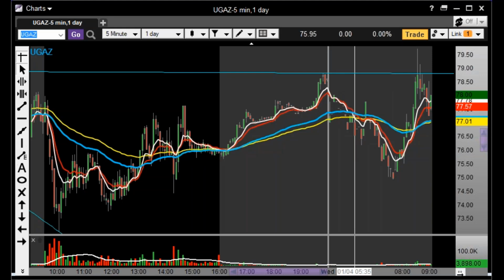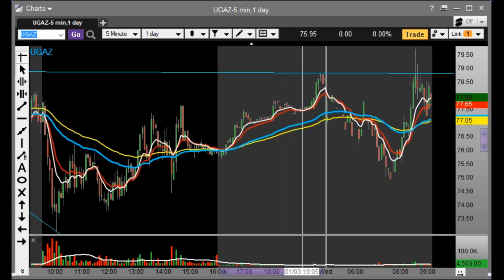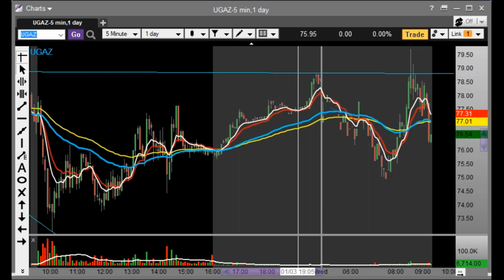F A C E Webinar Interview January 4th 2018 Barry Mohan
Barry Mohan @IcemanTrading being interviewed by Dale Pinkert during the F.A.C.E. Webinar.